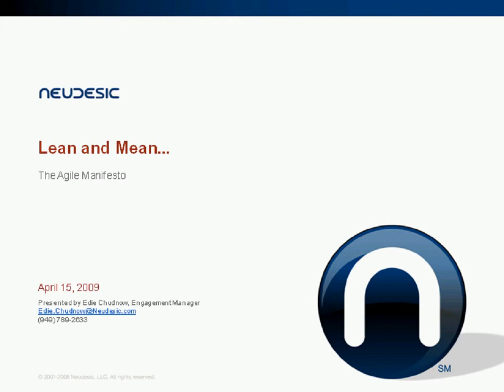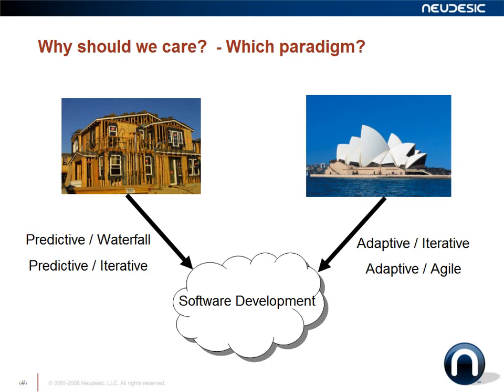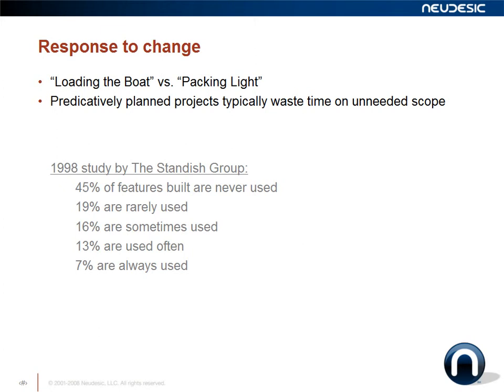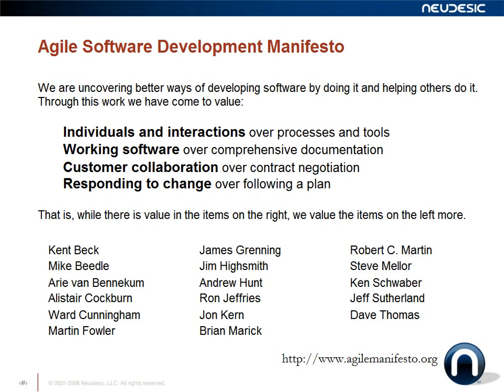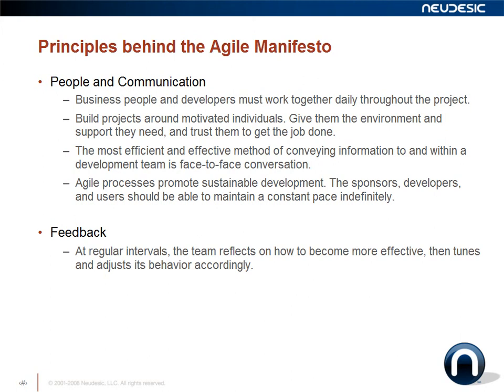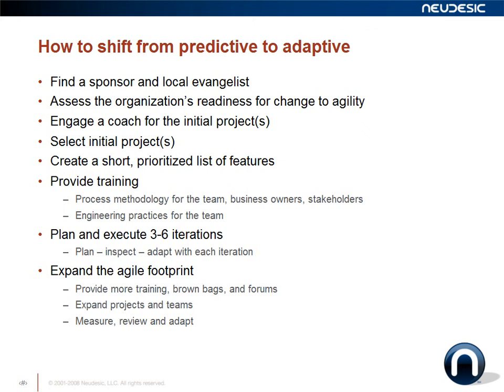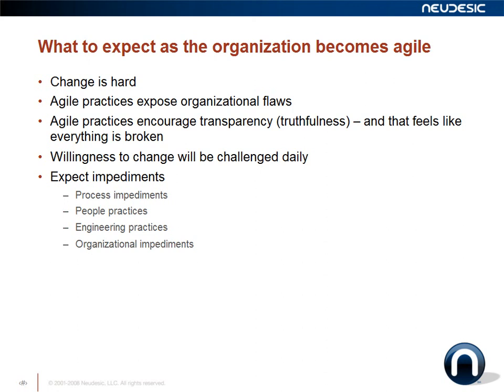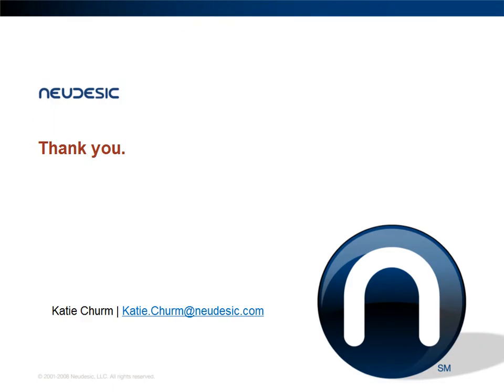Lean and Mean...The Agile Manifesto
Presented by:  Edie Chudnow

Date:  4/15/2009